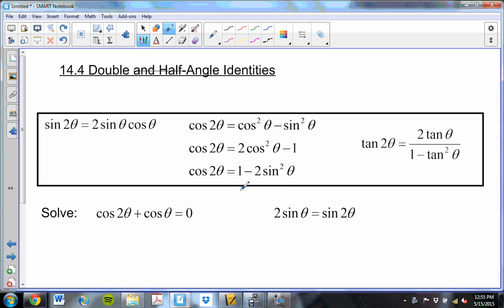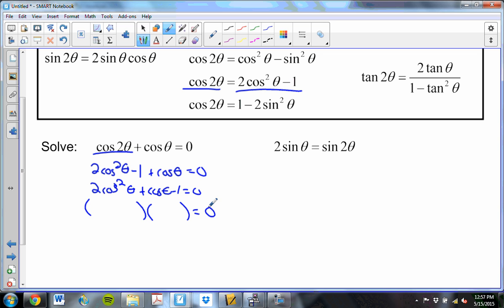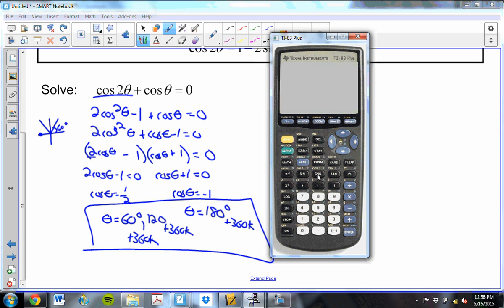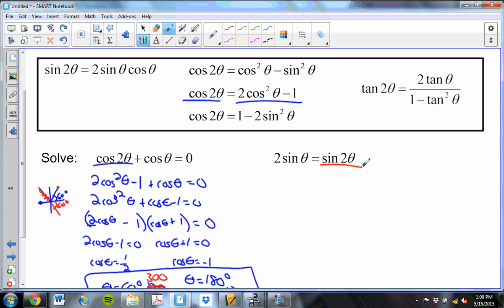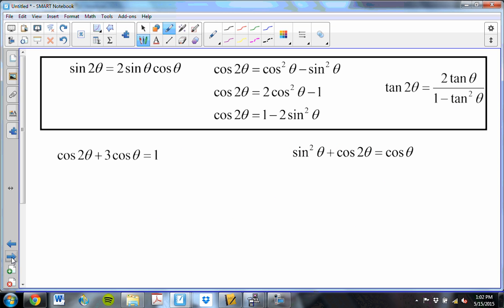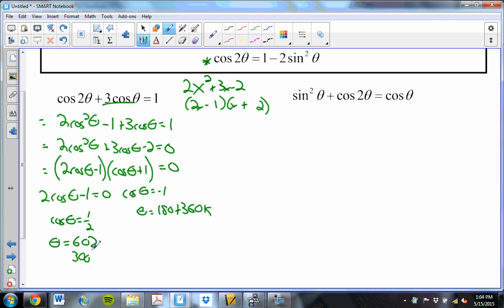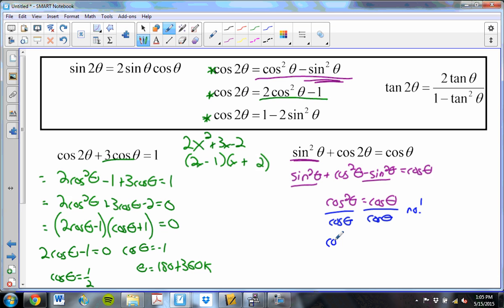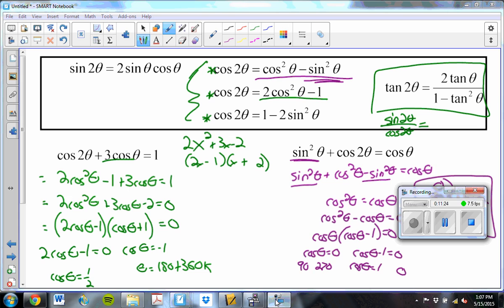Alg IITrig Ch14.4 Solving with Double Angle Identities